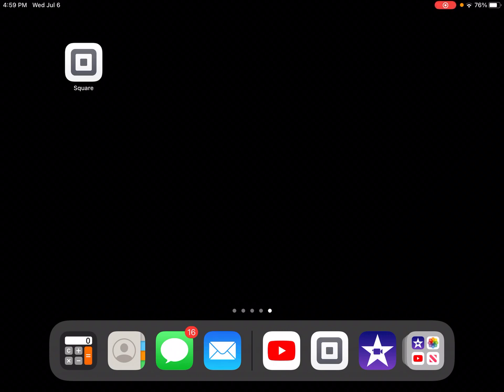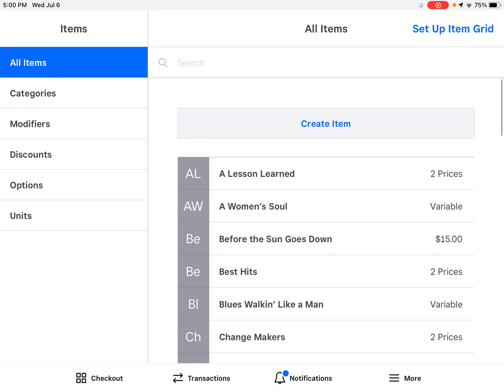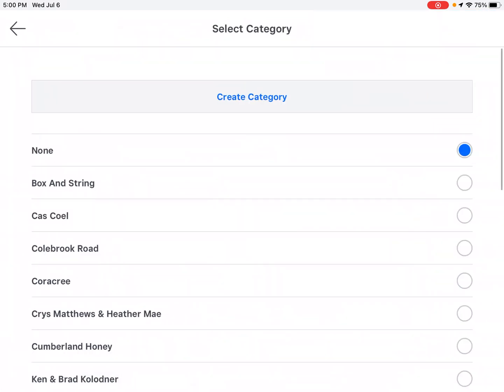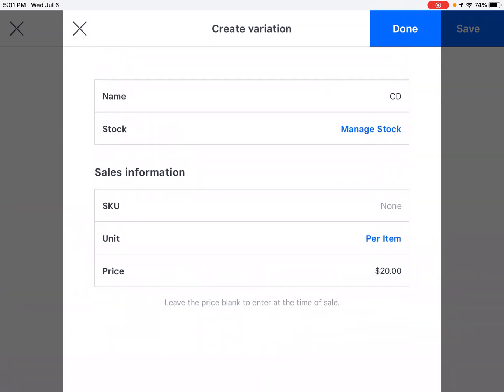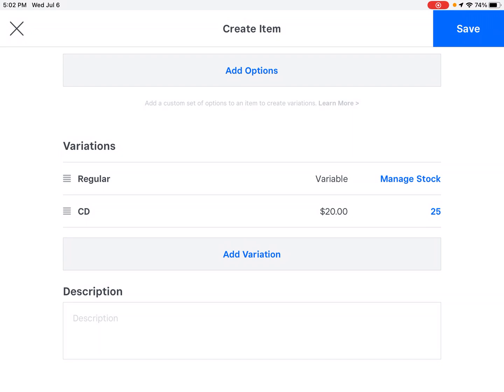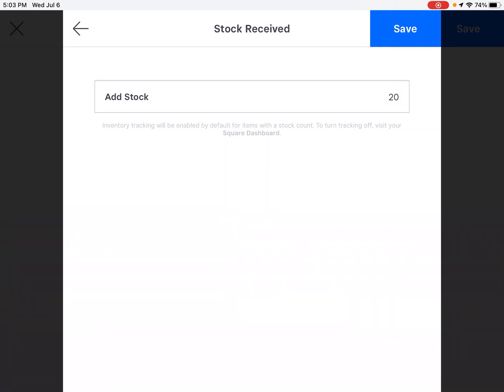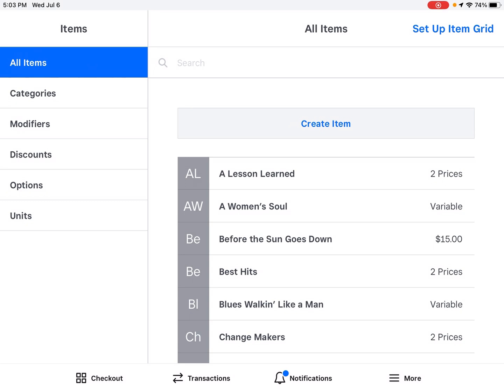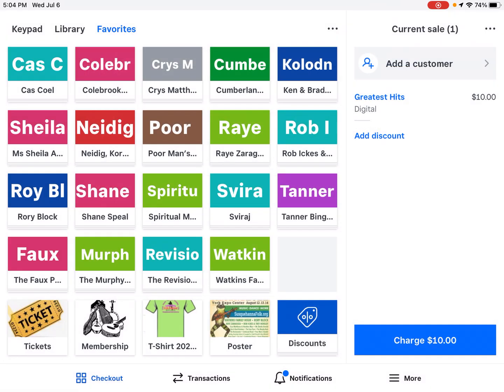How to load Merchandise information into the Square application